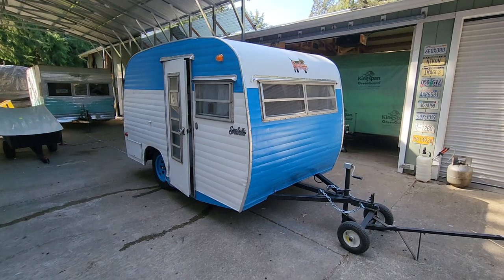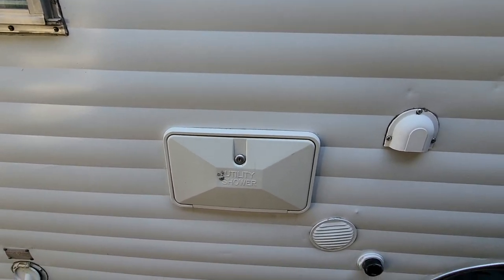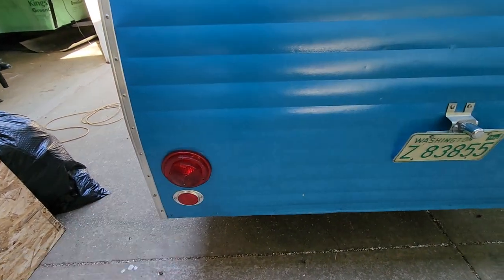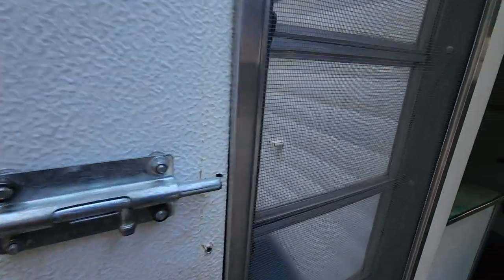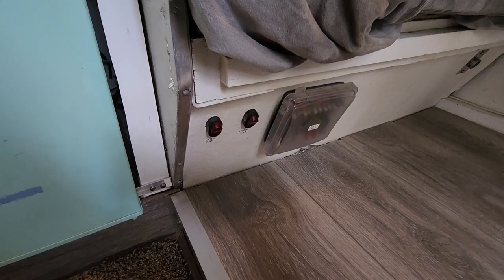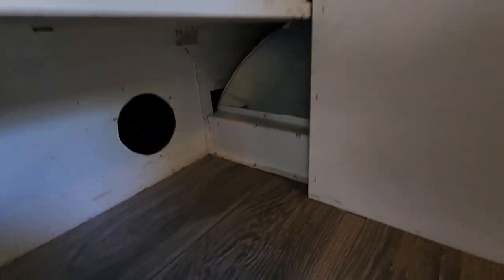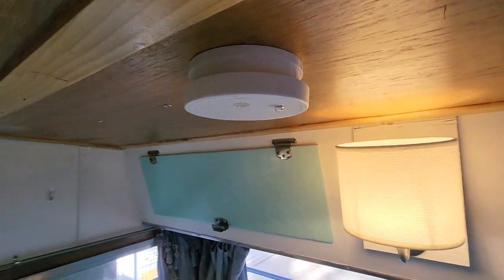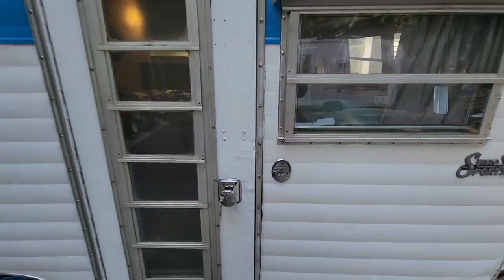Pre Delivery walk thru 1970 Scotty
A quick video to show all the functions for the new owners to refer back to And highlight some of the features.